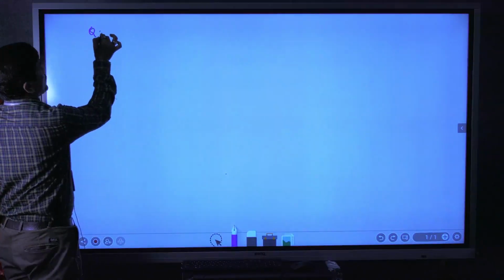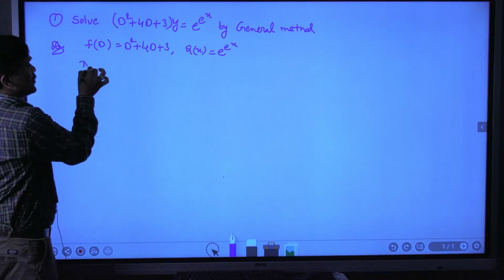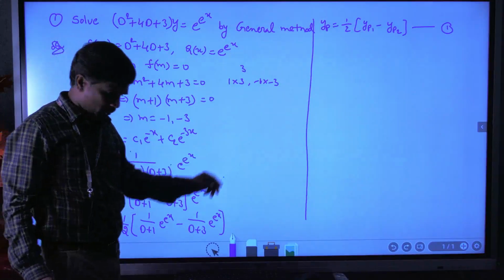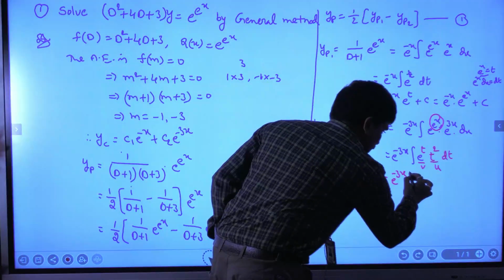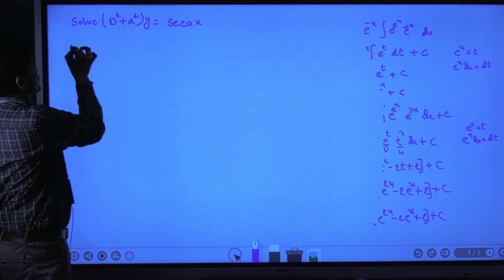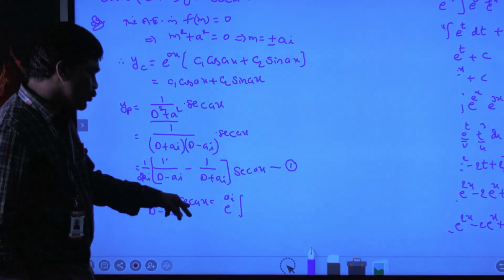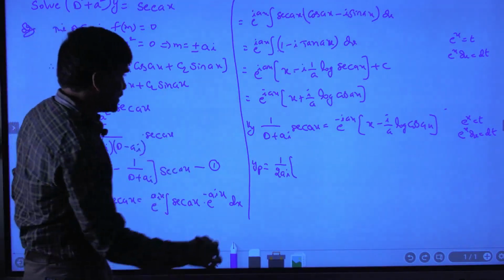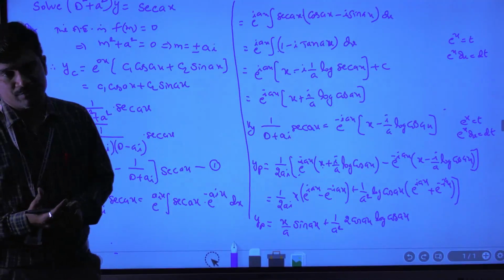P. I. by General Method